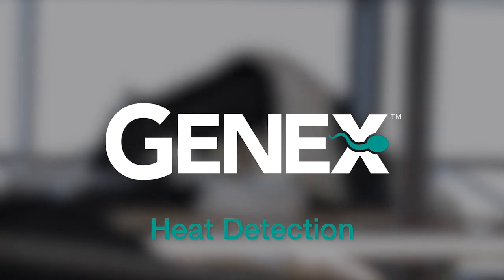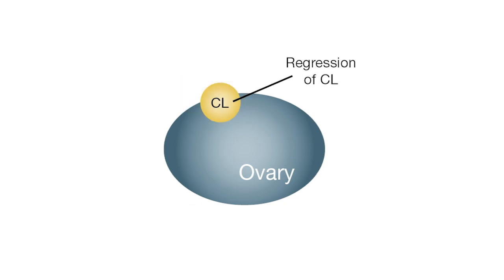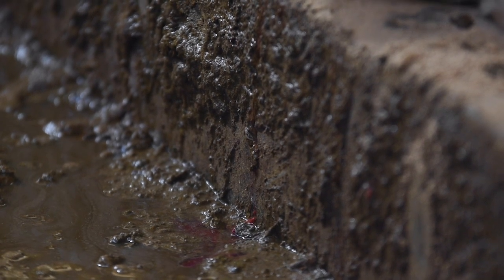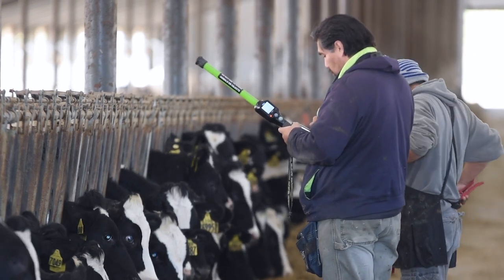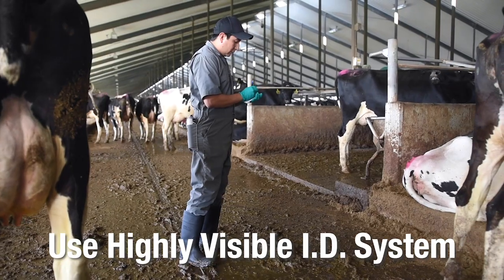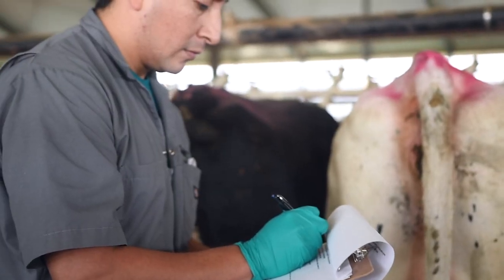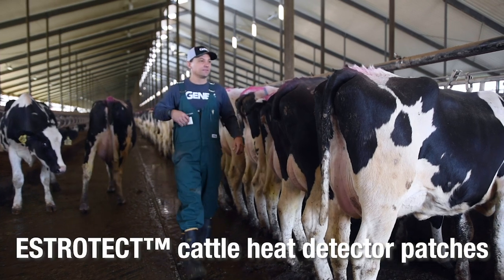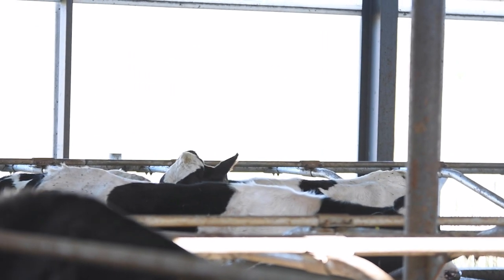GENEX Heat Detection